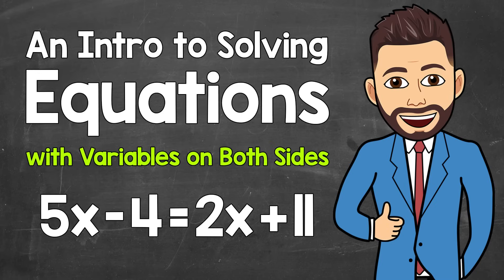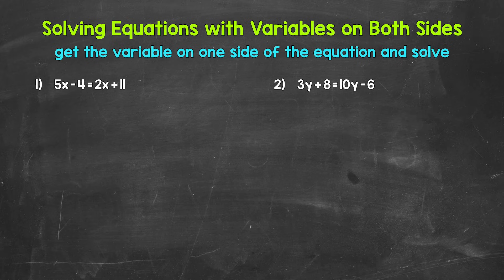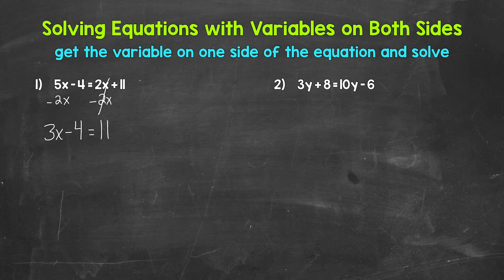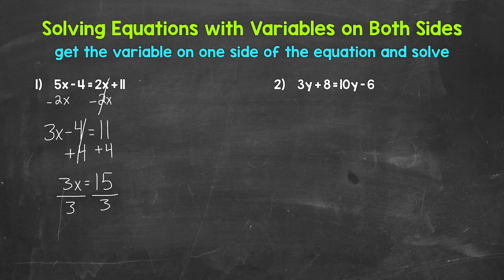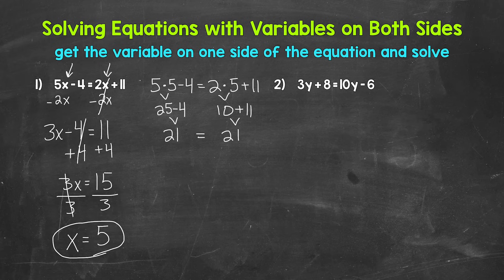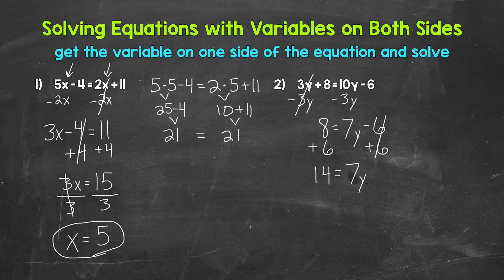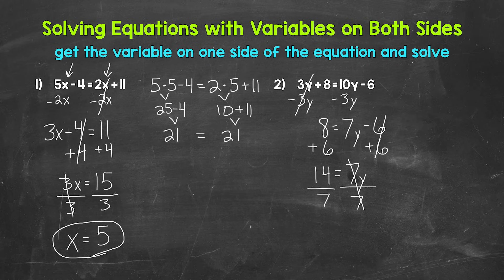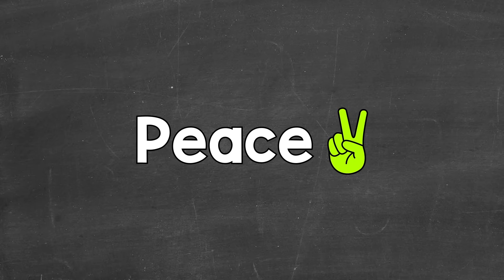An Intro to Solving Equations with Variables on Both Sides | Multi-Step Equations | Math with Mr. J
Welcome to An Intro to Solving Equations with Variables on Both Sides with Mr. J! Need help with how to solve equations with variables on both sides? You're in the right place!

Whether you're just starting out, or need a quick refresher, this is the video for you if you're looking for help with solving multi-step equations. Mr. J will go through examples of equations with variables on both sides and explain how to solve them.

Hopefully this video is what you're looking for when it comes to solving equations with variables on both sides.